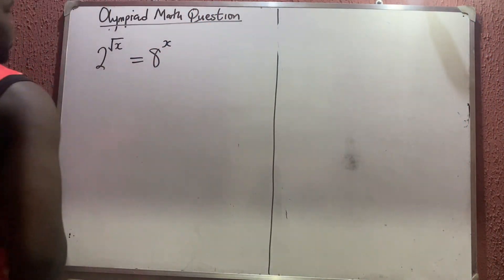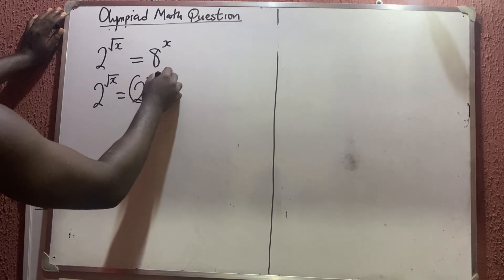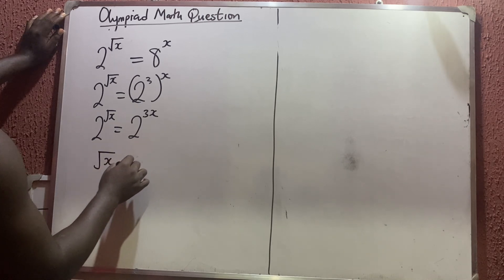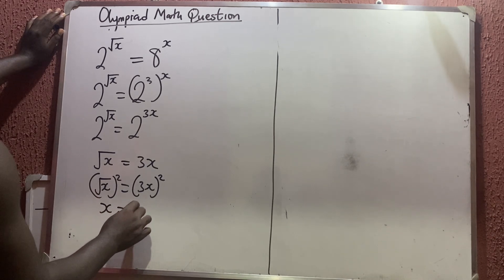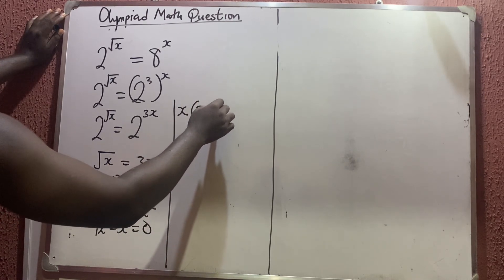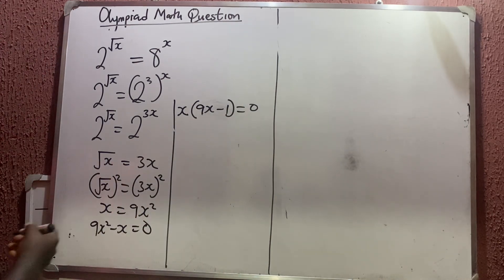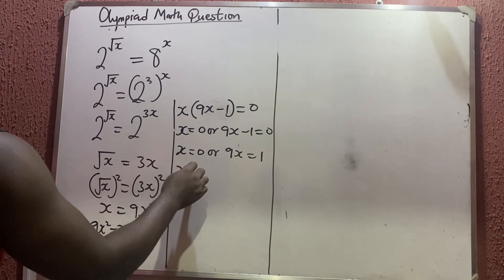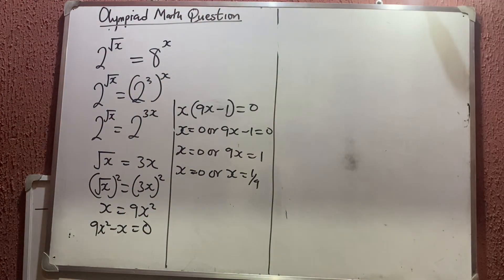Math Olympiad Question | Exponential Surd Problem | India 🇮🇳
In solving this math Olympiad problem, @Mathsatoka uses a very unique approach to handle this exponential math challenge with easy.
Watch the full detail in this video clip without skipping any parts of this video.

Share this wonderful video with family members, friends and loved ones who need this knowledge using the video link below here.

Maths Olympiads are held all around the world to recognize students who excel in maths. The test is offered at many grade levels and provides them with numerous possibilities to win certifications, awards, and even scholarships for higher studies.

Olympiad maths